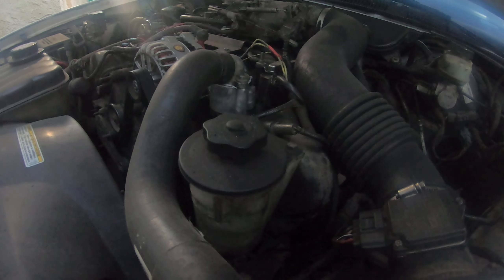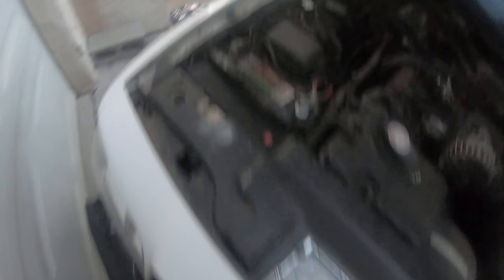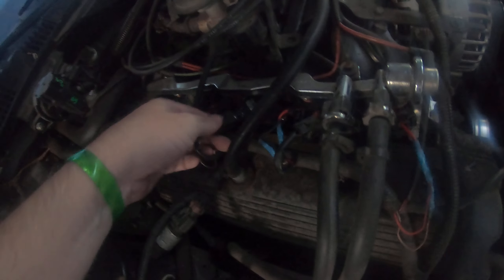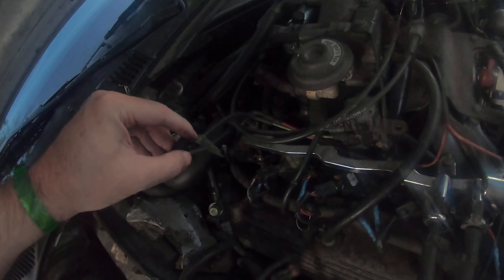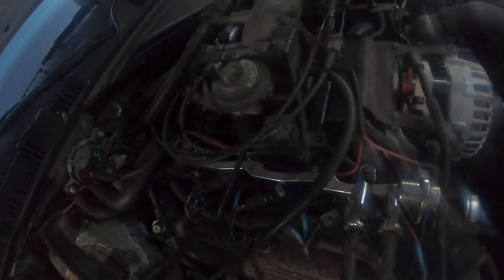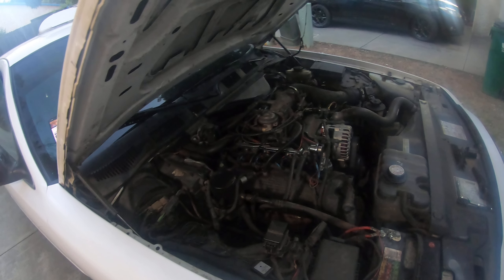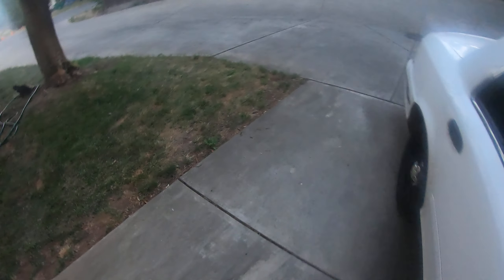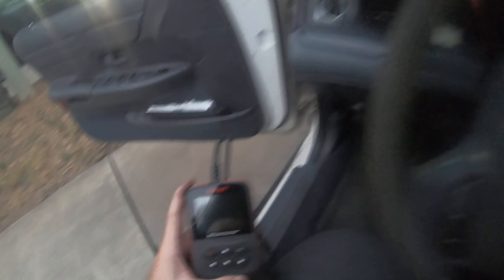I checked the day after my vic, got towed home.......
on early tues morning i had my 99 vic towed home cuz it ran bad going to work and today wed, 29 i looked at it to see wat i could find it doesnt look good. :(